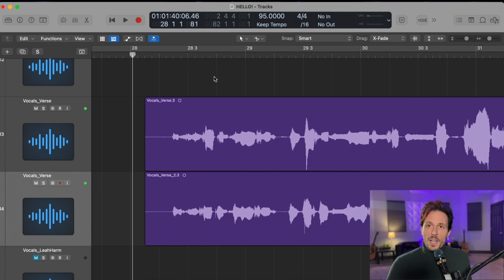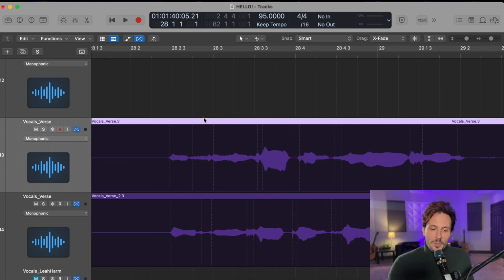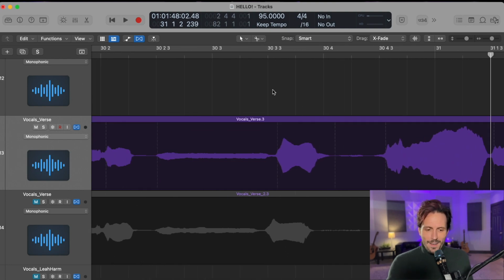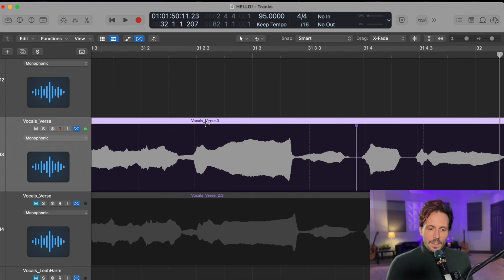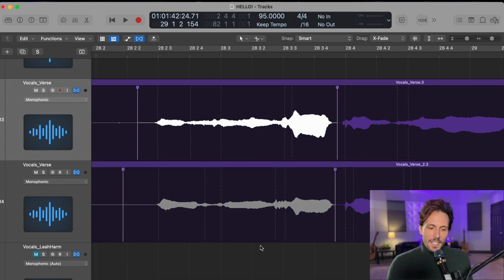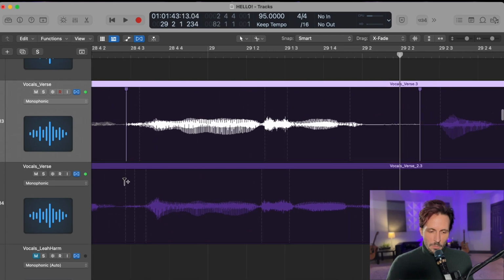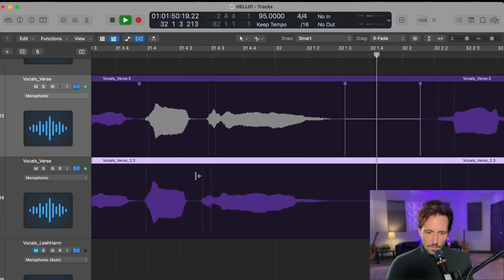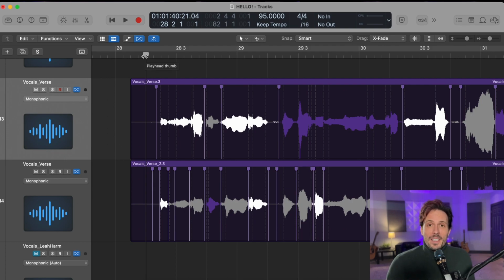Quantizing Vocals Cleanly Using Logic Pro’s Flex Time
Doubling and tripling vocal tracks are an essential technique in music production. It makes choruses and certain parts of the song pop-out and feel beefy.

However, further vocal takes are sometimes not perfectly synced to the main vocal track. Some producers like that effect, while some don’t. It’s a matter of preference.

But if you want the layered vocals to perfectly sync without having to re-record the vocals, you can use Flex Time.

Flex Time is probably one of the coolest things in Logic. But if you don't use it correctly or do it right, you can get unwanted artifacts or little edit noises in your audio.

On this walkthrough, I show you how to cleanly stretch and edit vocal tracks using Flex Time: Specifically where to strategically place flex markers to avoid creating the glitchy, unpleasant artifacts in your mix.

Spend less time mixing and more time creating. Download the Drum Daddy One Shot Kit for free!

Timestamps
00:00 - Intro
00:26 - Syncing doubled vocal tracks
00:43 - Starting the Flex Time edits
01:14 - Set Flex Time to monophonic
01:59 - Where to avoid placing flex markers
02:24 - Try to place flex markers on gaps with no audio
02:55 - Dragging the track to line up with 2nd audio track
03:38 - Placing specific markers to avoid mess ups
04:49 - Instances where you place markers in the vocal
05:47 - Look at noticeable characteristics in the track
06:37 - You can put flex markers on “explosive” sounds
07:32 - Editing the “k” on “krash”
08:19 - Put flex edits in the gaps/middle of the words
09:06 - Editing the last word
09:44 - Checking to see if the edits are noticeable
10:42 - Outro

About Nick Ingram
Nick Ingram is a music producer, recording/mixing engineer, science nerd, and cheese fry enthusiast. Over the past 13 years, Nick has worked hard in the music industry creating a unique sound and making a name for himself. Artist credits include Beartooth, Hawthorne Heights, Like Moths To Flames and more.